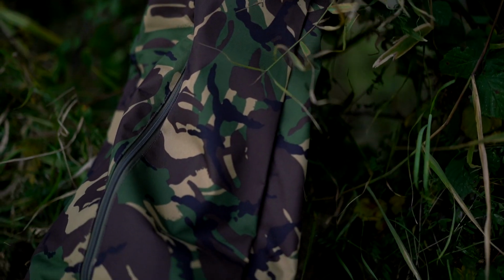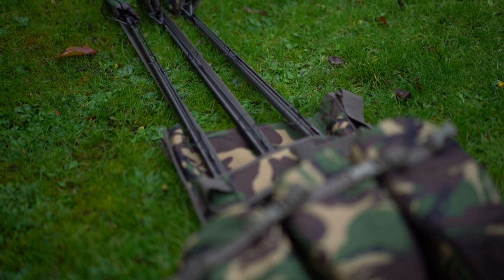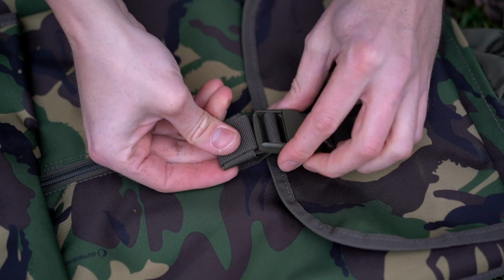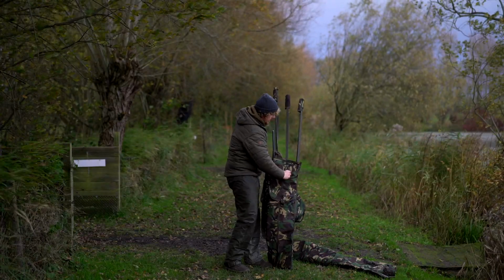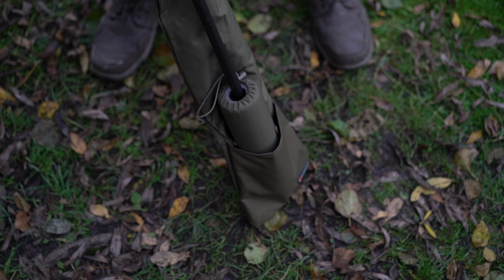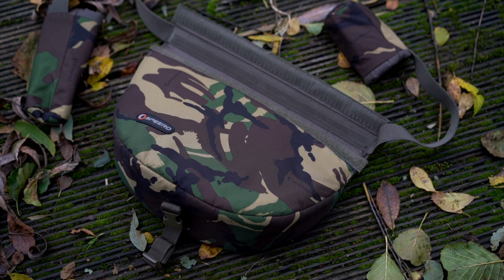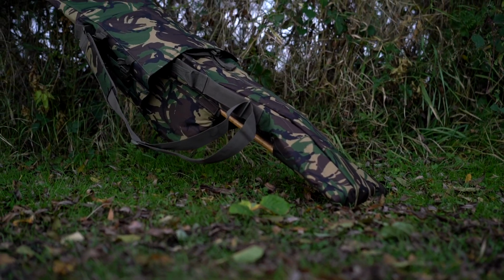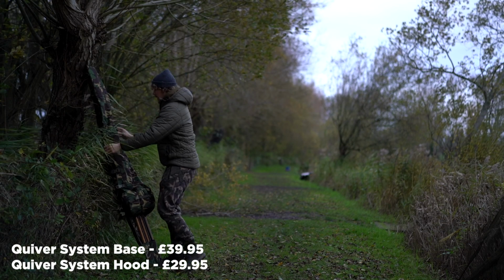CARPologyTV | Speero Tackle Quiver System Review | Mobile rod/reel protection on a different level!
CARPology's Joe Wooltorton takes a look a Speero Tackle's new Quiver System Base & Hood.

With versatility in mind, the quiver base gives you all manner of options from the minimalist approach to the fully loaded system. Loaded with all the features you would expect from a versatile rod system.

The Hood gives your quiver system added protection, suitable for rods from 12 to 13ft.

CARPology is the world’s largest carp fishing media group. It’s the biggest-selling magazine in the UK and has an annual online audience of over 50 million.

Each month we bring you the most stimulating and compelling content from the biggest and most influential anglers within carp fishing.